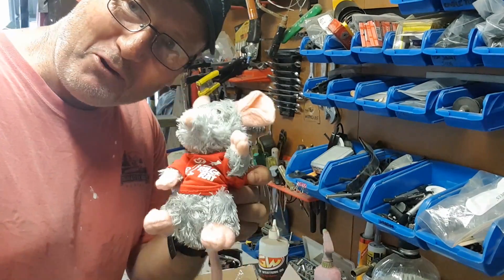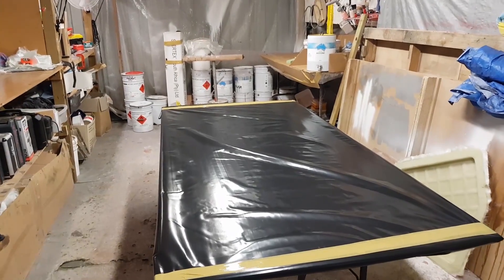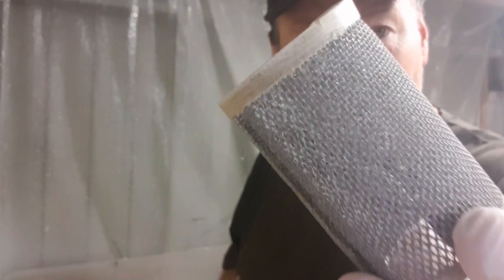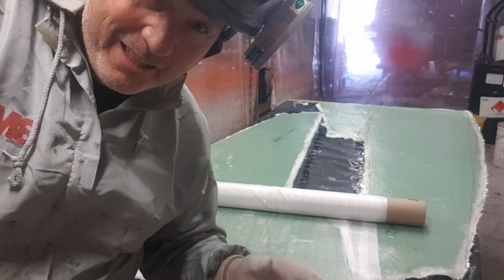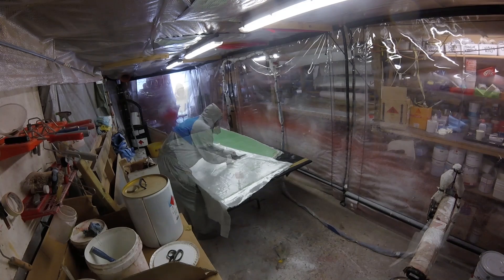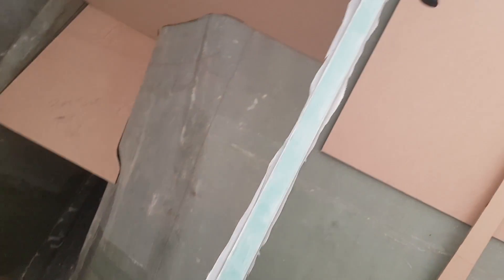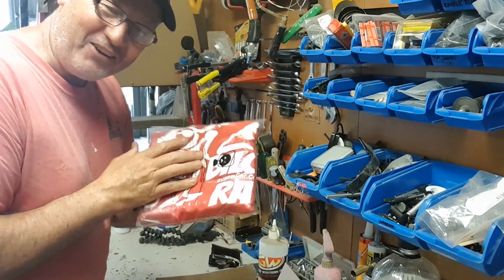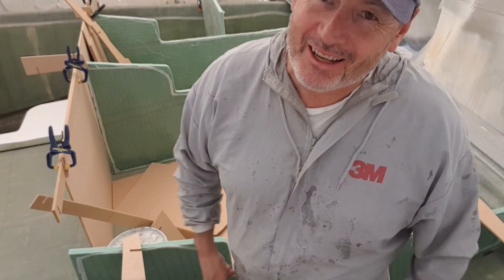Ep052 Making Foam Core Yacht Bulkheads - Life ON The Hulls - Catamaran Build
The decision to build a boat should not be taken lightly. Join me on my DIY Catamaran build. My decision to build a Sailing Catamaran to live on has been one of the biggest decisions in my life, and this foam core boat building channel is the place to see what it takes to build a production quality Catamaran as I work through the steps and the blood , sweat swearing and tears involved.Ross Boardman Jervis Bay Australia.
This week I begin laminating the foam core and shaping the bulkheads for the bow section of the catamaran.